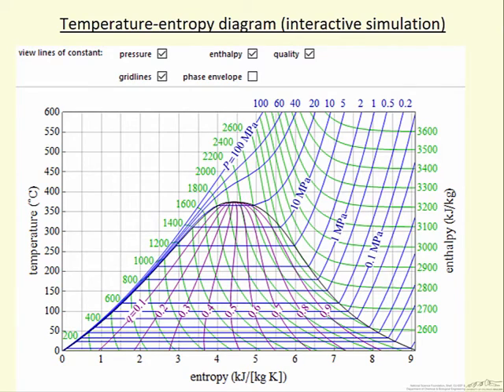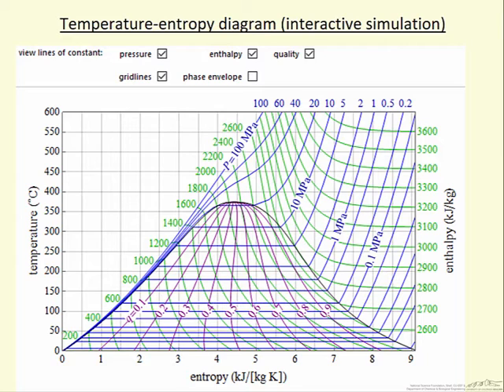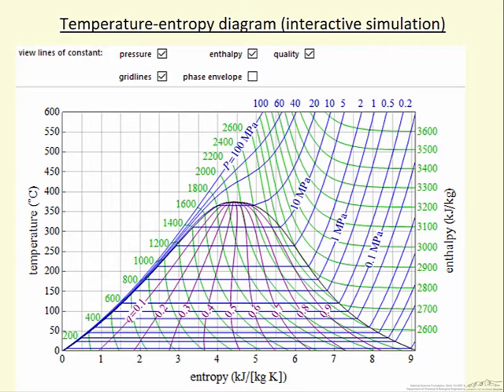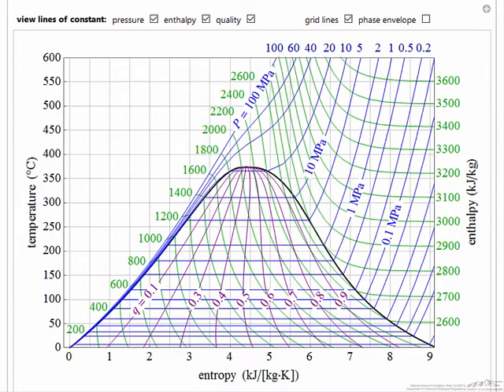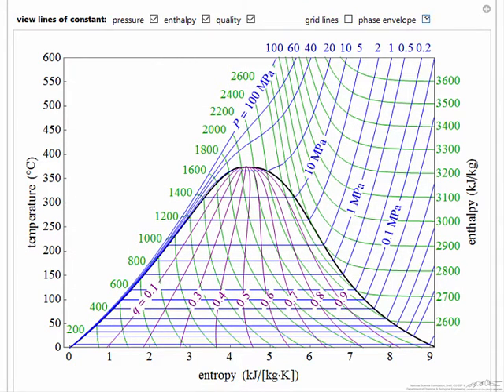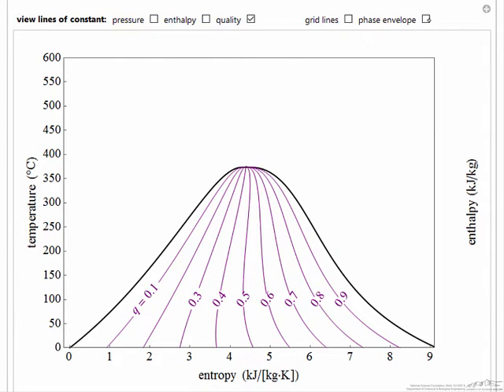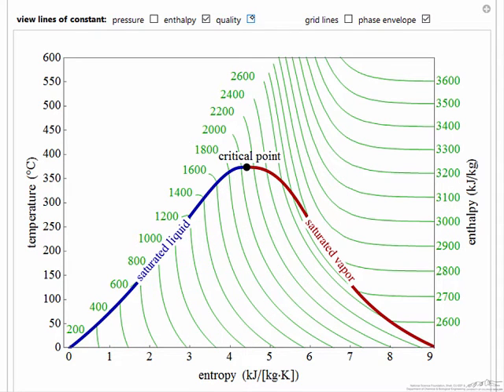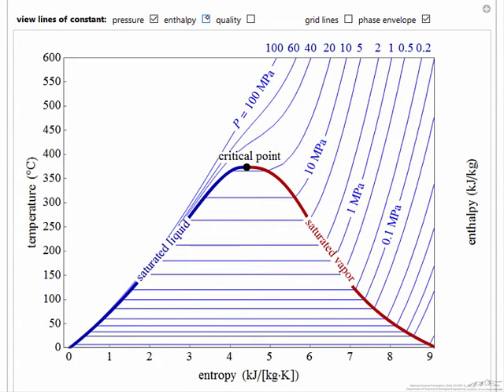Temperature-Entropy Diagram (Interactive Simulation)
See the video for the updated browser-based simulation Describes how to use an interactive simulation that shows lines of constant pressure, enthalpy, and quality on a temperature-entropy diagram for water. Made by faculty at the University of Colorado Boulder, Department of Chemical & Biological Engineering. Organized by textbook